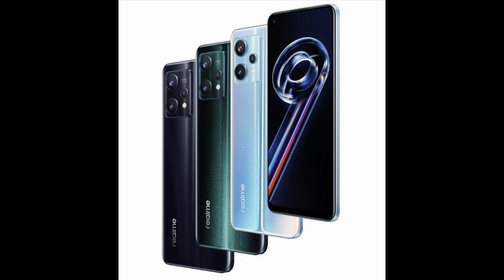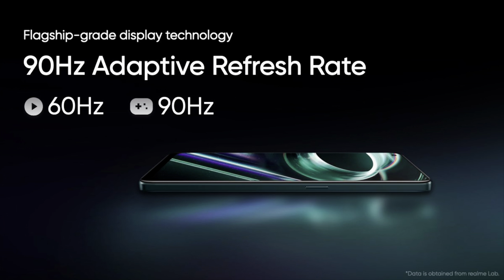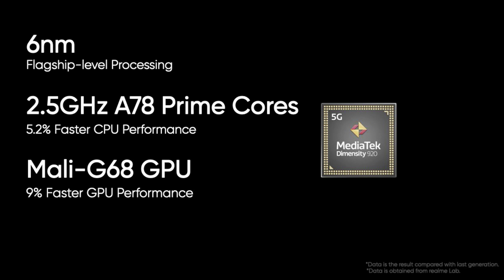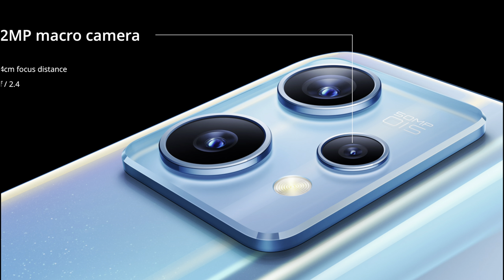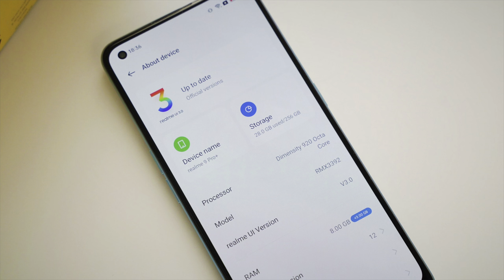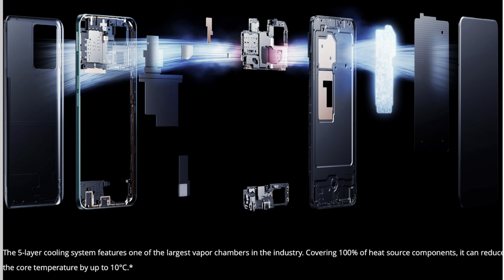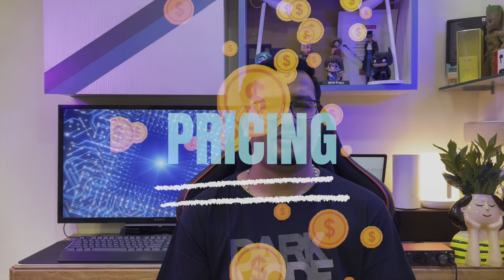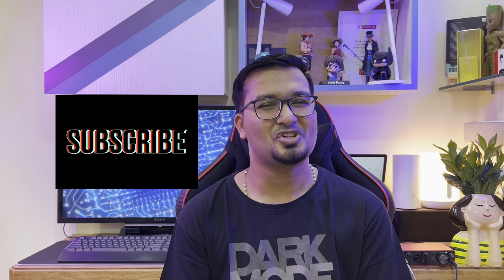Realme 9 Pro+ Launched in India| Everything You Need To Know!!!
realme just launched realme 9 Pro+, the company’s first phone in the new Pro+ series in India, as it had promised. The phone comes with a 6.4-inch Full HD+ Super AMOLED screen with 90Hz refresh rate and 360Hz touch sampling rate, and 90.8% screen-to-body ratio. It is powered by the   powered by Dimensity 920 SoC with support for several 5G bands. The phone runs Android 12 with realme UI 3.0 out of the box, and the company has promised 2 years of Android OS updates for the phone.

It has up to 8GB of RAM and up to 5GB of virtual RAM. The 5-layer Vapor Chamber Cooling System with large, 13029 mm² heat sink area that can cover 100% of core heat sources to significantly reduce the core temperature by up to 10°C reduction. It retains the 3.5mm audio jack, comes with stereo speaker and X-axis linear motor.

Coming to the camera, the phone has a 50MP main camera with Sony IMX766 sensor, OIS, secondary 8MP 119° secondary camera and a 2MP 4cm macro camera. The company uses ProLight Imaging technology, Optical Image Stabilization to reduce blur and advanced AI features, like  AI
Noise Reduction Engine 3.0 for better low-light imaging. Other camera features include long exposure mode (one click phpto), Peak & Zoom and 90’s Pop Filter.

The realme 9 Pro+ comes in Sunrise Blue, Aurora Green and Midnight Black colours, is priced at Rs. 24,999 for the 6GB + 128GB model, Rs. 26,999 for 8GB + 128GB model and the 8GB + 256GB model costs Rs. 28,999. It will go on sale starting from February 21st on Flipkart, realme.com and offline stores.

Shot on: iPhone 13 Pro
Edited on: iPad Pro 11 (2018)
Software: iMovies
Audio Software: Audacity